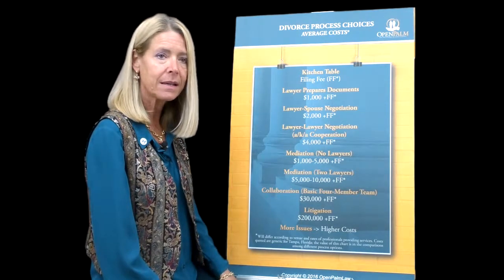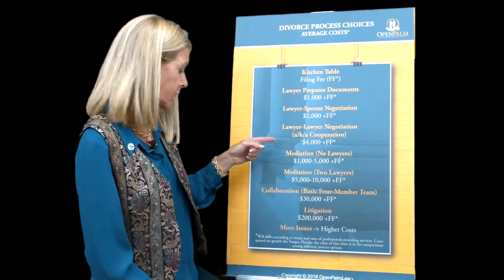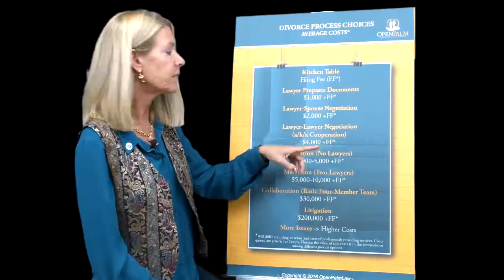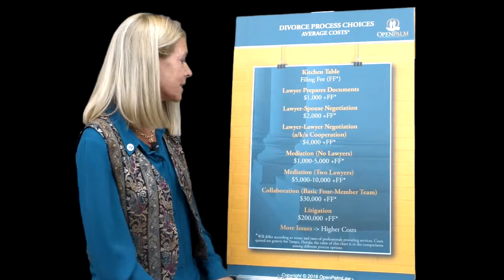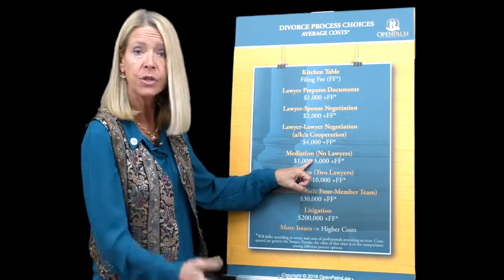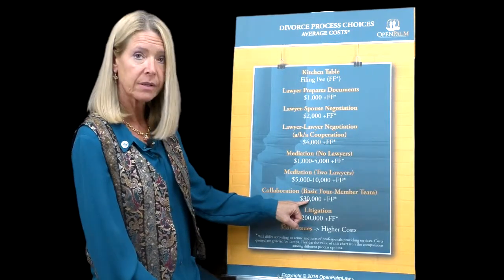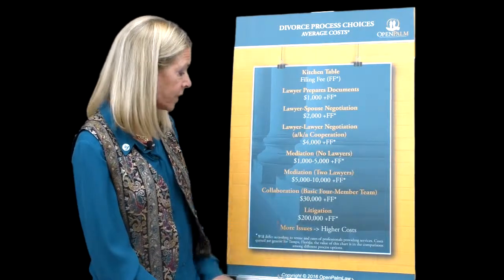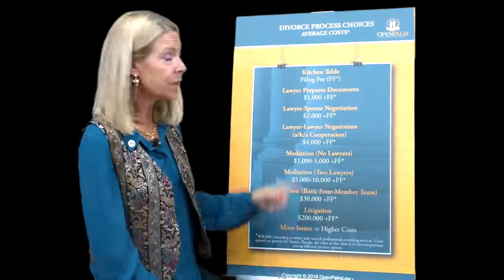Divorce Process Choices Average Costs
Collaborative divorce attorney, Joryn Jenkins of Open Palm Law, explains how she uses posters to communicate more difficult divorce concepts. People learn in different ways; many of us are visual learners for whom posters are more effective. Joryn describes her poster explaining the average costs of the different divorce process options.

A “Kitchen Table” divorce will only cost you the court filing fee, a fee that is charged by the court in any divorce, regardless of the process option.

If you hire one lawyer just to prepare your divorce documents, it will cost you around $1,000, depending on the lawyer’s hourly rate and the issues involved in your divorce.

If you hire a lawyer to prepare the paperwork and negotiate directly with your spouse, it will cost you about $2,000, again, depending on the lawyer’s hourly rate and the issues involved.

If you and your spouse each hire a lawyer to negotiate with each other without going to war, it will cost you in the neighborhood of $4,000, depending on the lawyers’ hourly rates and the number of issues involved.

Mediation in which neither spouse is represented by counsel will likely run somewhere from $1,000 to $5,000, depending on the mediator’s hourly rate and the number of issues to resolve in your divorce.

If each party is represented by counsel at mediation, it could cost anywhere from $5,000 to around $10,000, depending on everyone’s hourly rates and the issues involved.

The collaborative process with four professionals will cost around $30,000, depending on everyone’s hourly rates and the number of issues to resolve.

Finally, litigation in the courtroom will cost in the neighborhood of $200,000. The more issues in your divorce, the more expensive any of these processes will be.

Channel Description
Divorce attorney, Joryn Jenkins of Open Palm Law, explains the different ways to get divorced in today’s world, discussing various divorce process options like collaborative divorce, mediation, and litigation. She describes elements of each process such as hearsay, evidence, and testimony for those who choose to litigate, and determining goals and interests, interest-based negotiation, and team building for those who prefer the collaborative approach.

Open Palm Law
3839 W Kennedy Blvd.